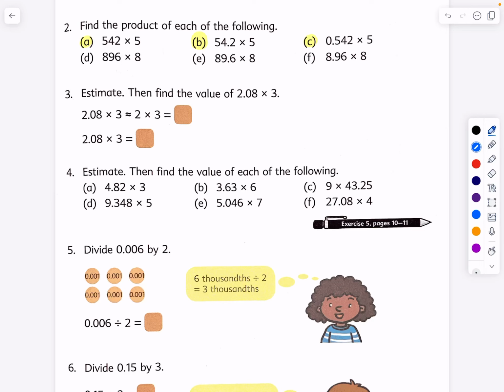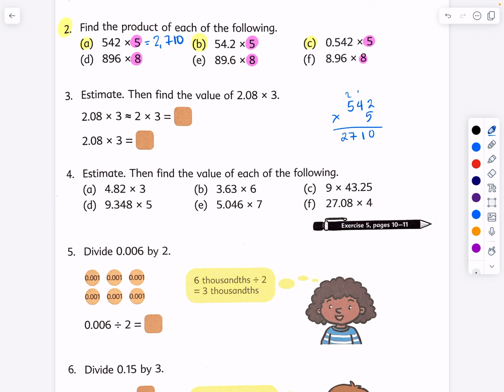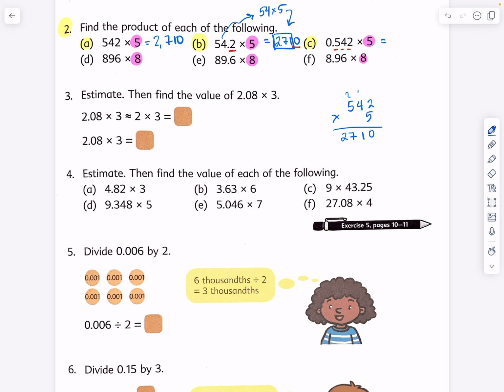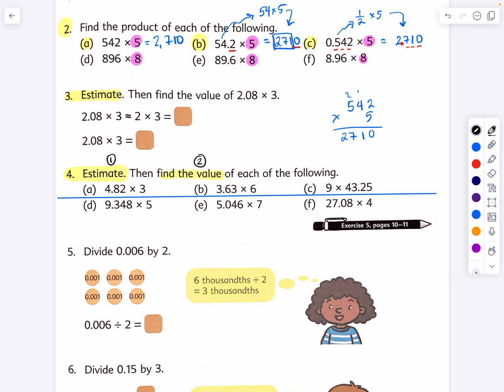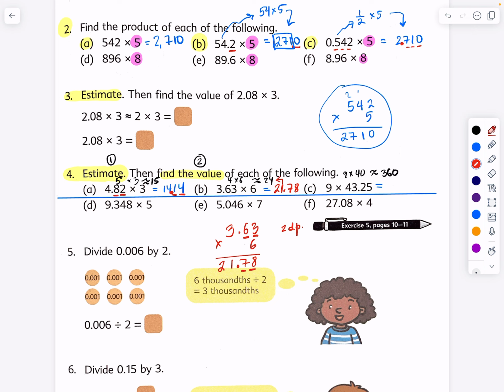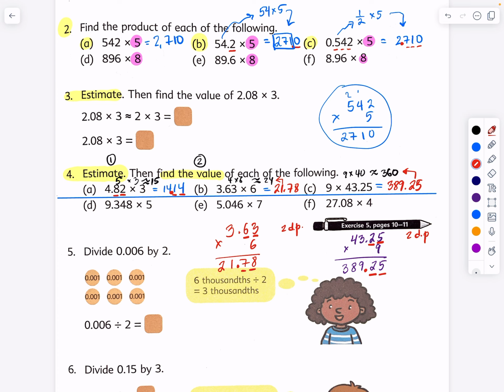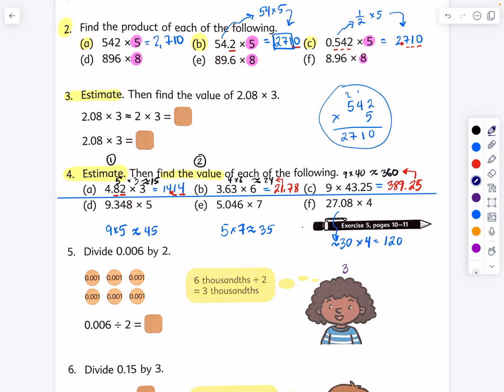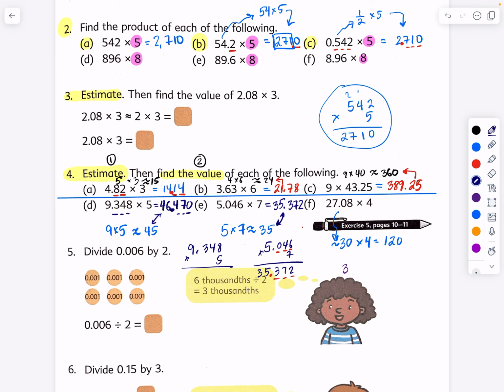7.4 - Worked examples of multiplying decimals by whole number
Singapore Math Grade 5 - Textbook 5B Common Core edition - Chapter 7.4 /p. 21